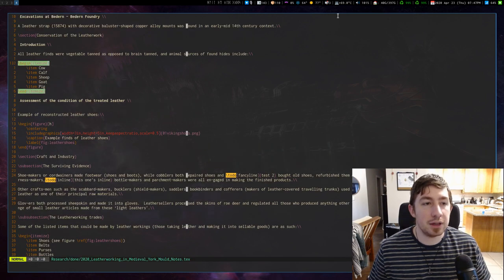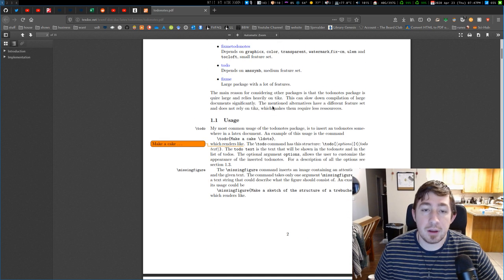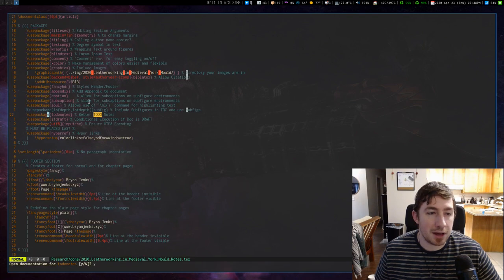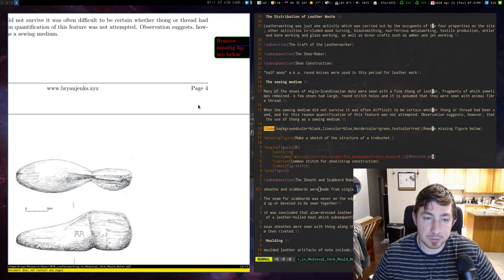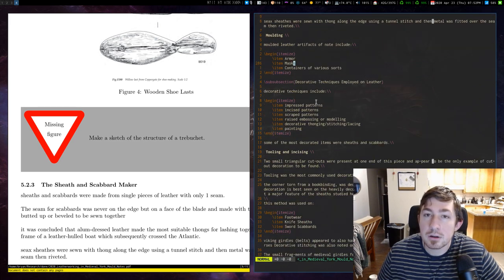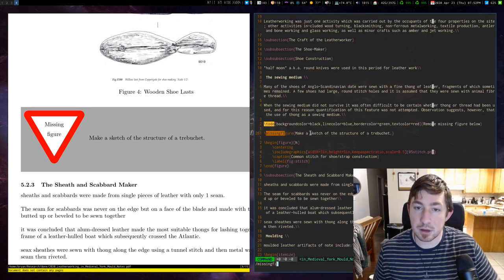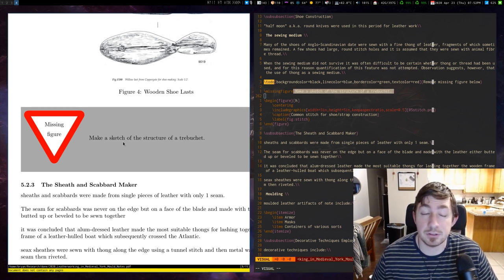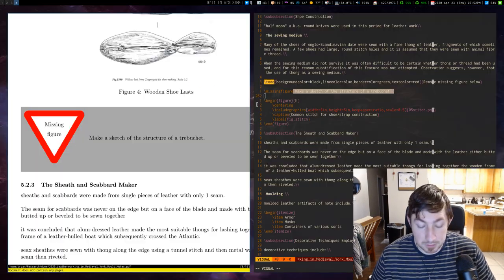How To Use The todonotes Package In LaTeX